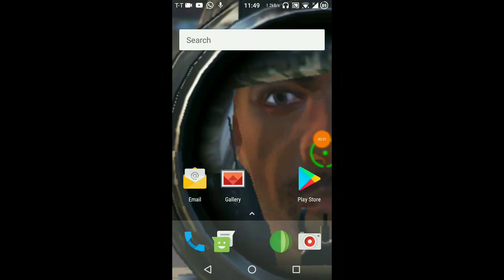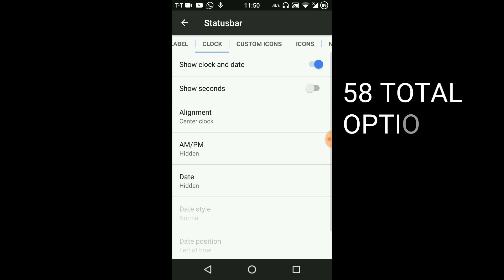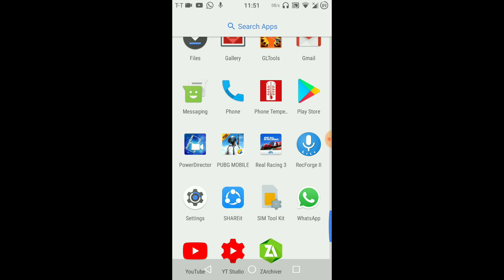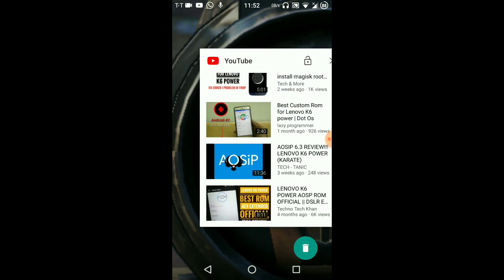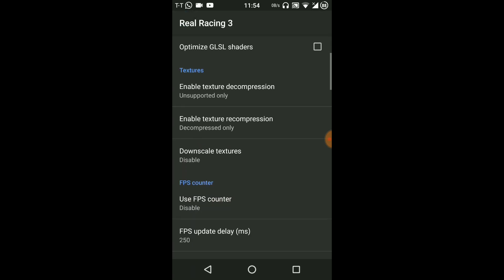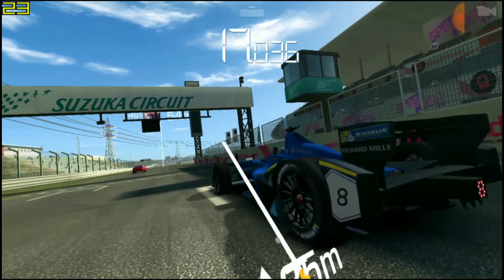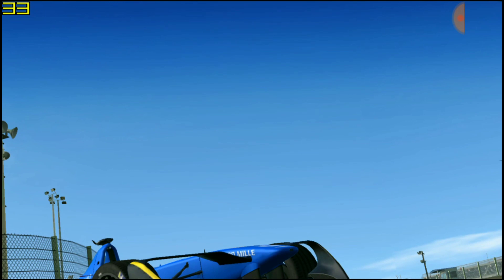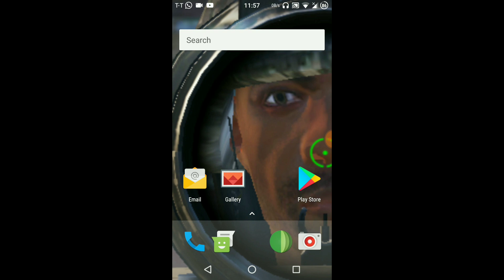BEST ROM FOR LENOVO K6 POWER(KARATE) II AOSIP 6.3 II FULL REVIEW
Wassup guys i am back with another rom review which is amazing for lenovo k6 power!!! this is a full review edition and i will be reviewing many other roms with full reviews!!!

MY FIRST IMPRESSIONS VIDEO!!!

IF THERE IS ANY PROBLEM WITH ANY ROM??? ASK M E IN THE COMMENTS SECTION BELOW-